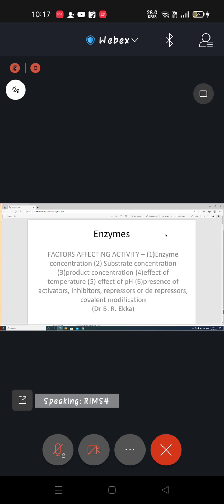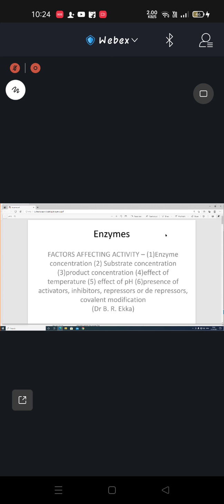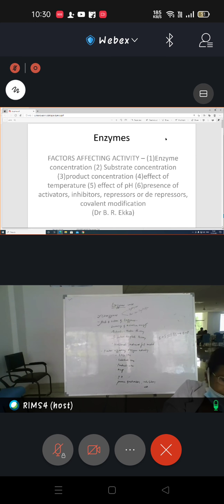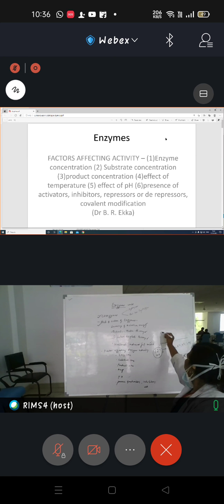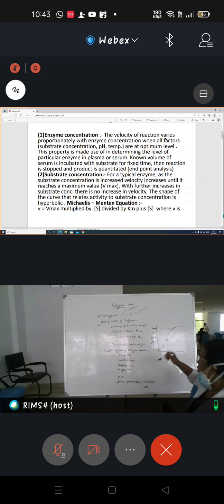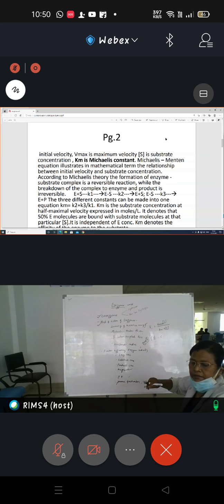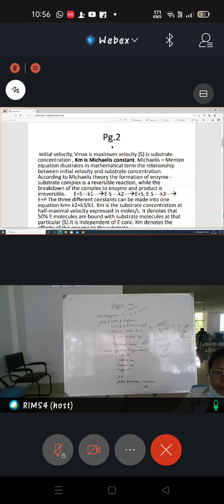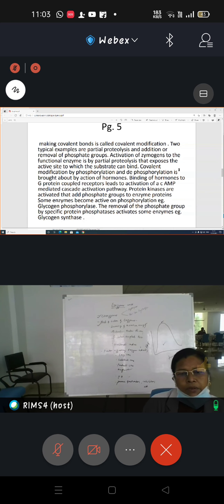Enzymes (Bara Mam) BioChemistry